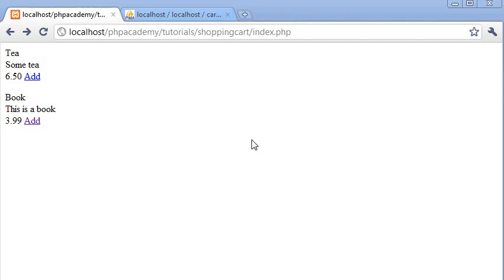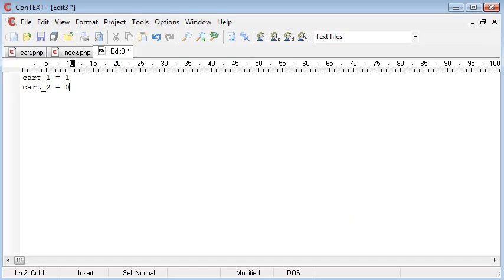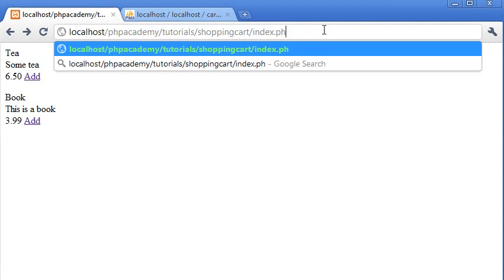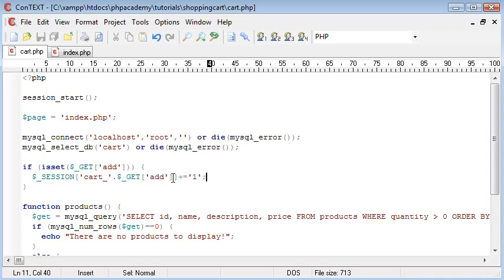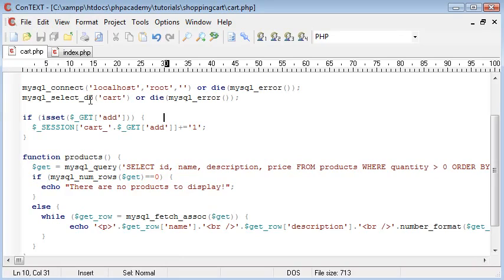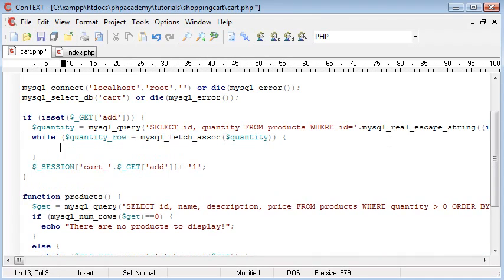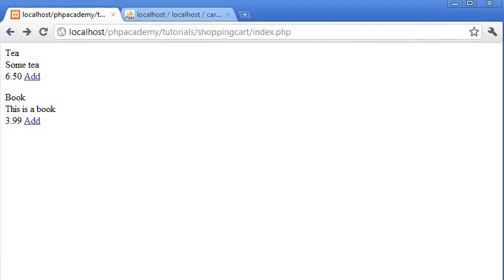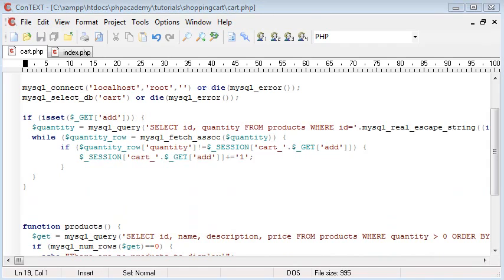PHP Tutorials Mini Shopping Cart Part 3 7